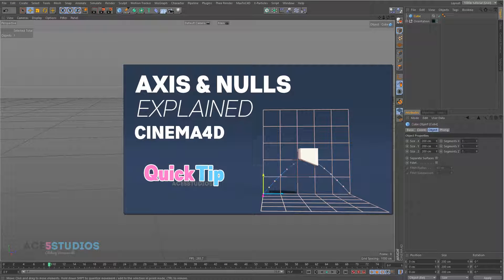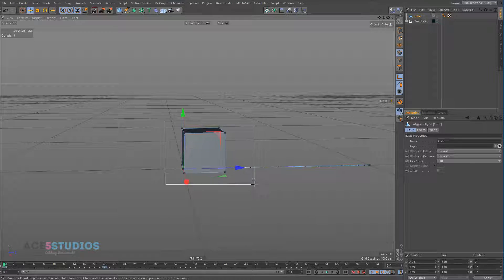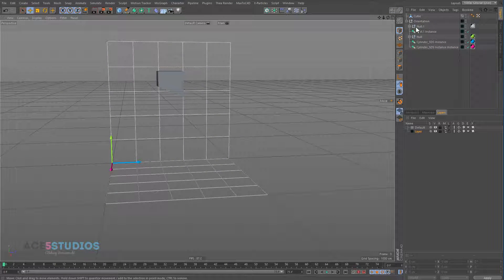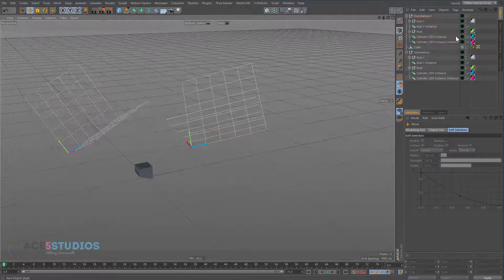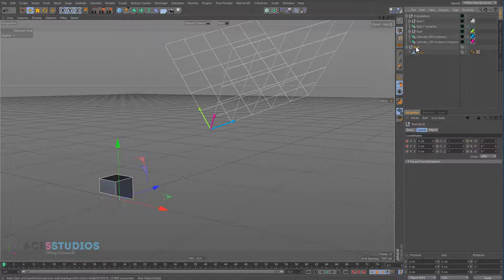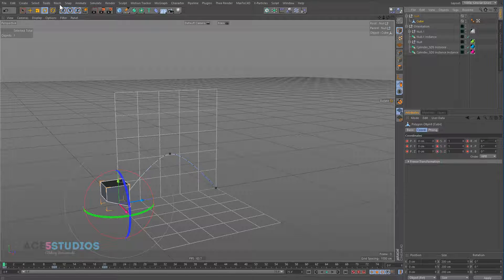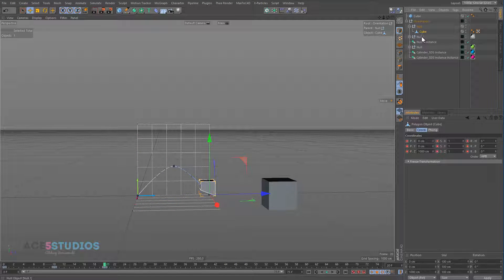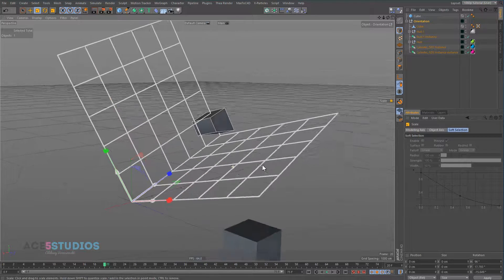Axis Nulls and animation in Cinema4D